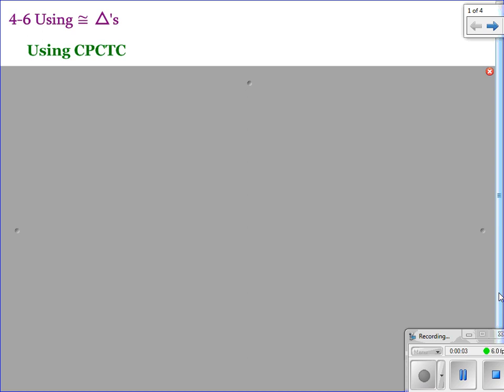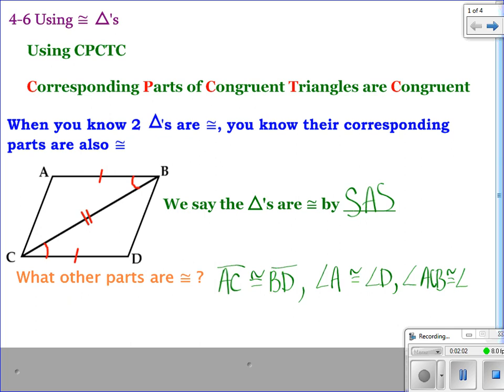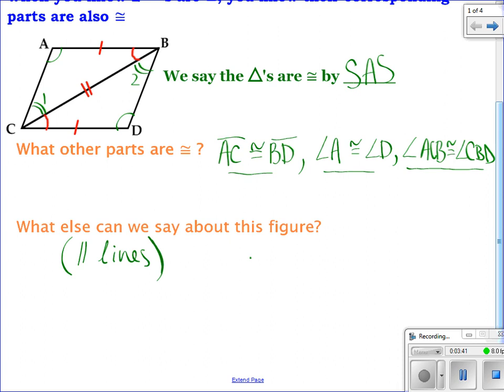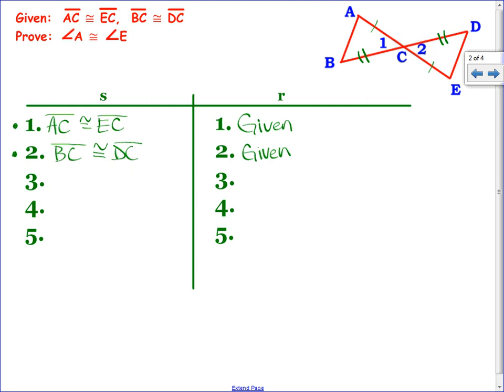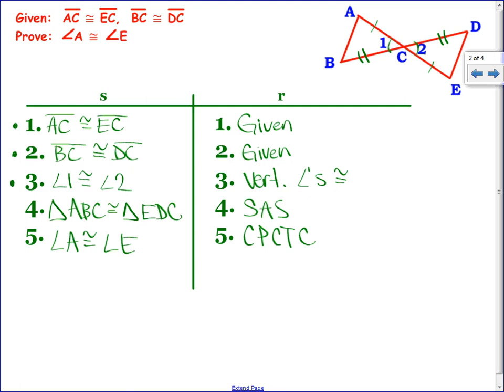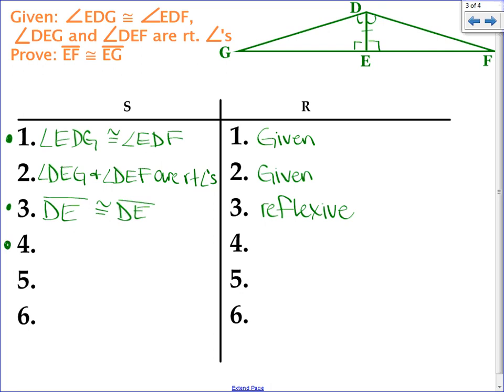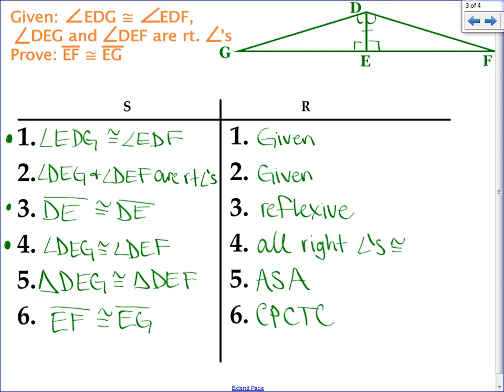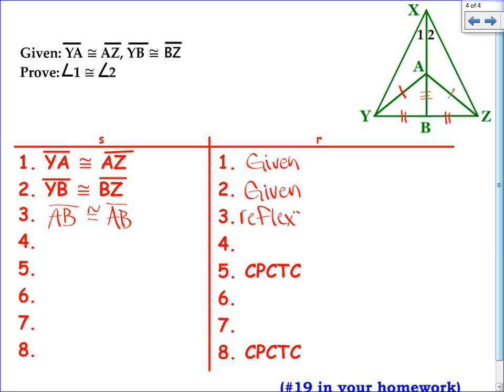Geometry - 4-6: Using Congruent Triangles